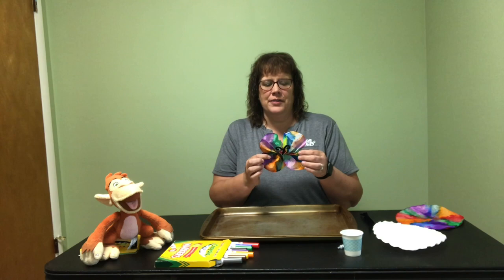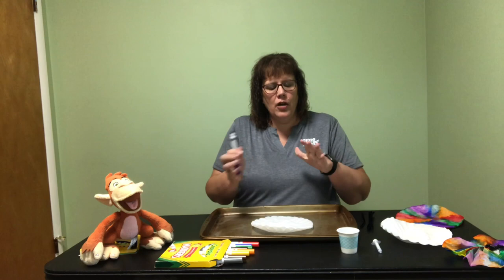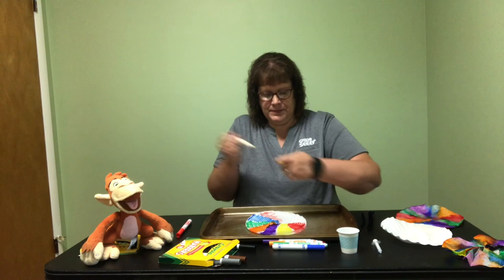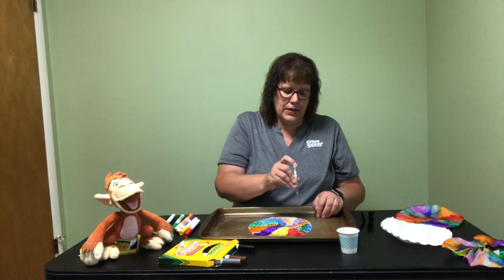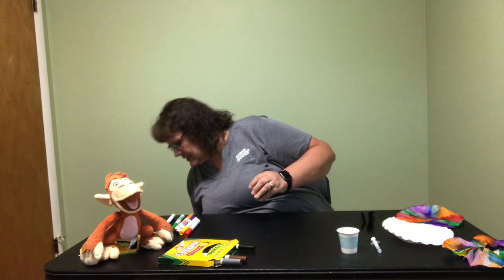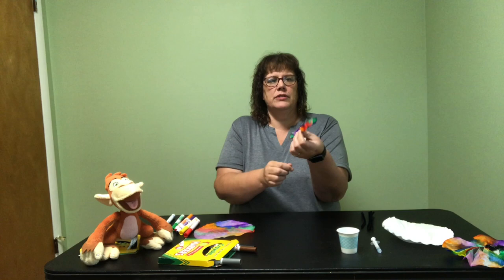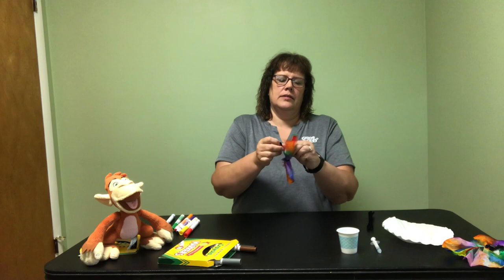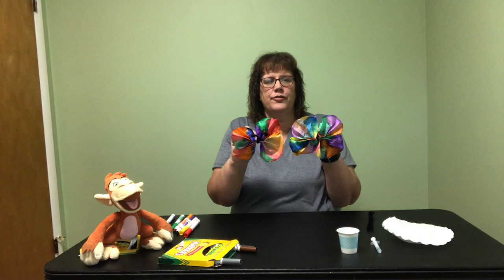Mondays with Marvin - Coffee Filter Butterflies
Check out this week's episode of 'Mondays with Marvin'!

Today, Jennifer McDonald and Marvin Monkey make beautiful 'Coffee Filter Butterflies.' Try it out with your child, and share your butterflies in the comments below!